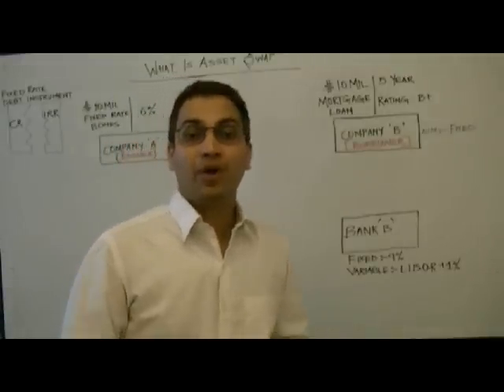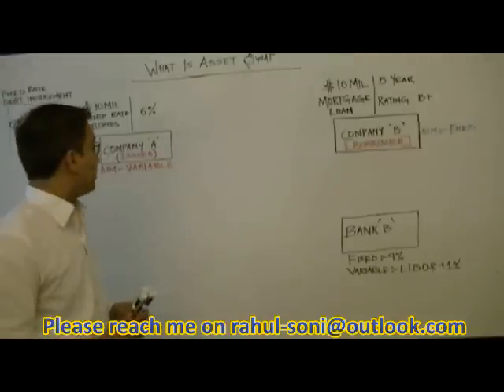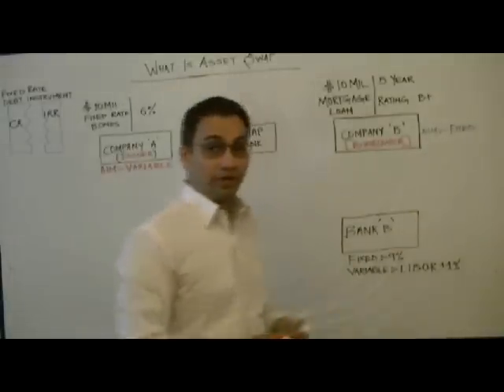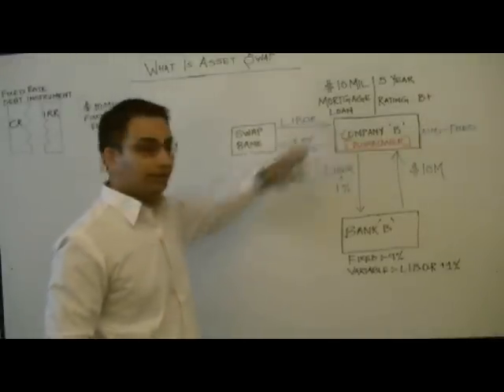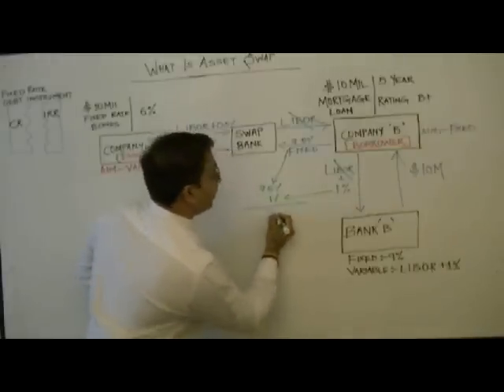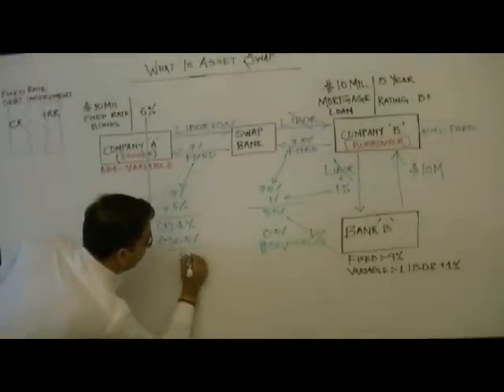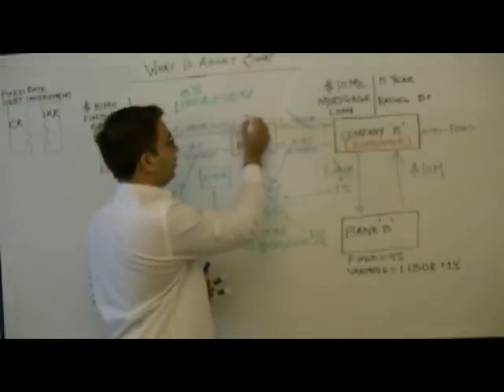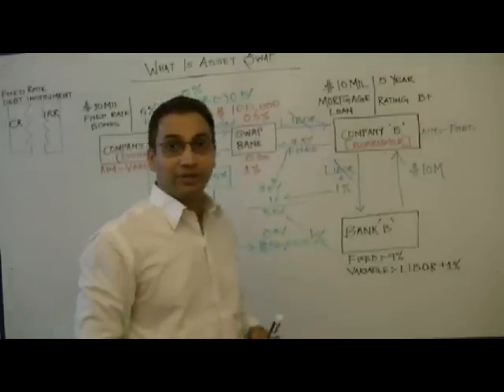Asset Swap or Interest Rate Swap